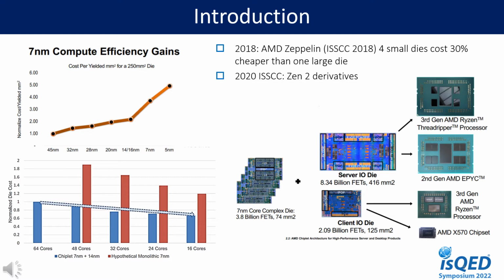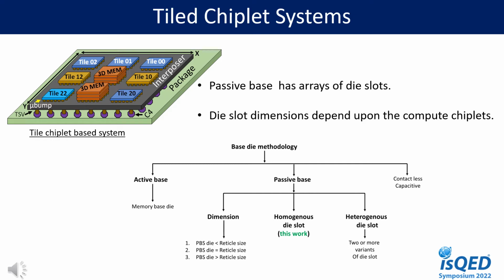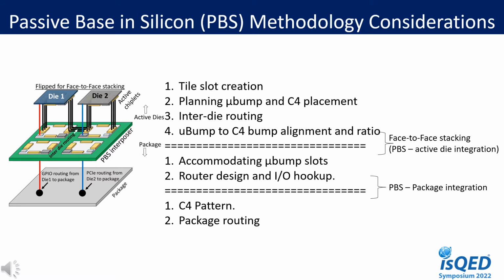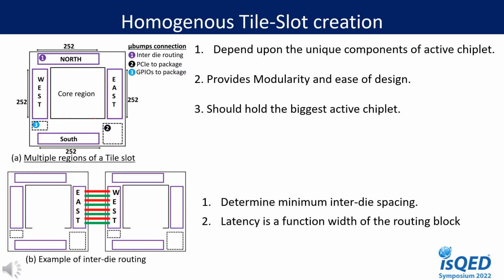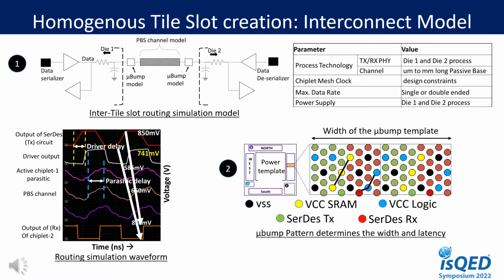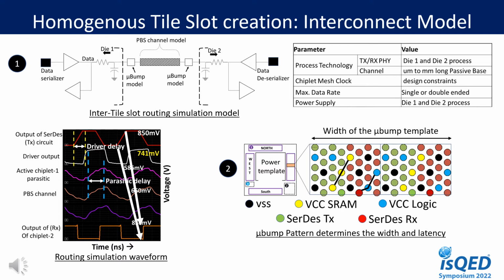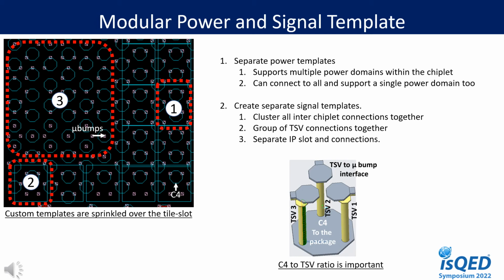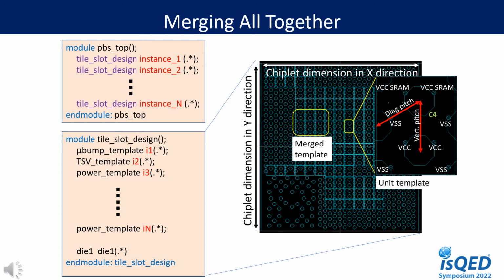Design methodology for scalable 2.5D/3D heterogenous tiled chiplet systems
The incentives for chiplet based systems have been multifold especially with ever growing workload requirements, heterogeneous integration, and rising cost of technology downscaling. This process is commonly known as die disaggregation where multiple functional chiplets are integrated on an interposer to form a bigger complex system. Current approaches are agnostic of the attachment technologies and still use monolithic design methodology for independent chiplet design and integration. Individual chiplets are mostly optimized for a specific product and designed with no intent of reusability. Today`s application trends demand these tiled systems to support co-existing chiplets with different technology nodes and different inter-die-interconnect requirements. In this paper, we describe the methodology aspects of co-designing functional chiplets, interposer and package level interconnects. We describe the advantages of chiplet reusability and establishing high throughput inter die connectivity.

Authors: srivatsa rangachar srinivasa1, Jainaveen Sundaram Priya2, Dileep Kurian3, Erika Ramirez Lozano1, Satish Yada1, Saransh Chhabra1, Kamakhya Prasad Sahu4, Paolo Aseron1, Ronald Kalim1, Tanay Karnik4, Anuradha Srinivasan4
1Intel Labs, 2Intel Corporation, 3Intel technologies, 4Intel